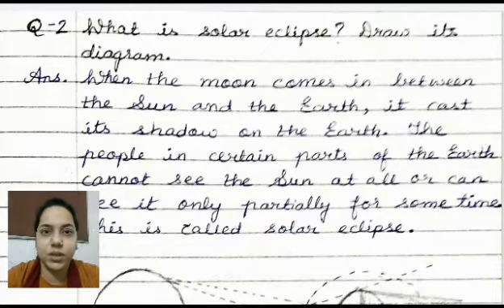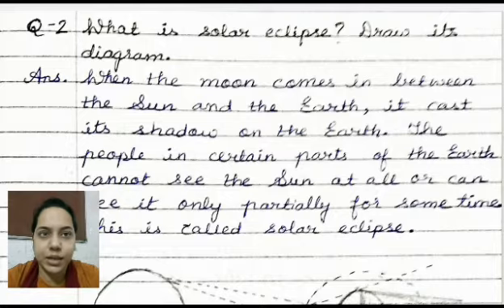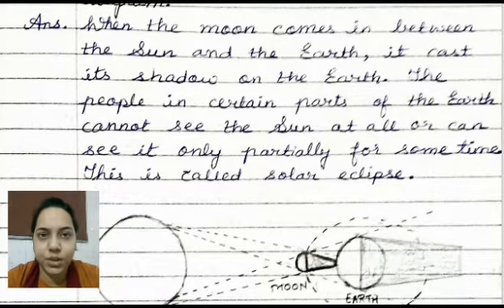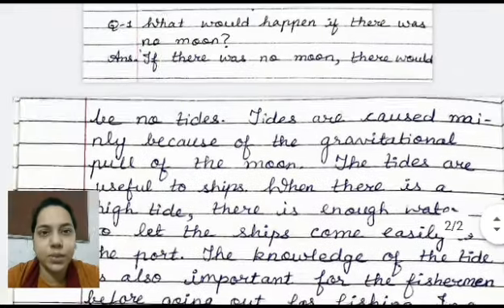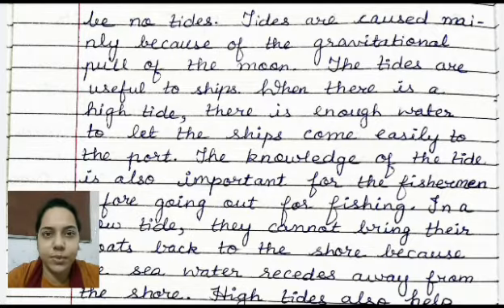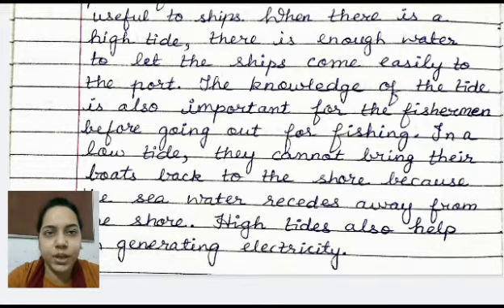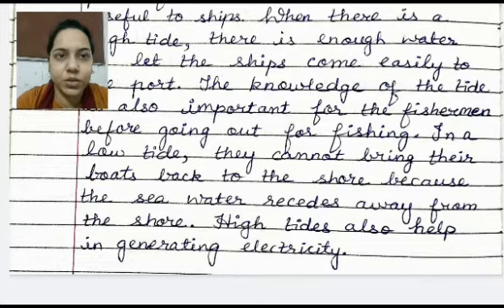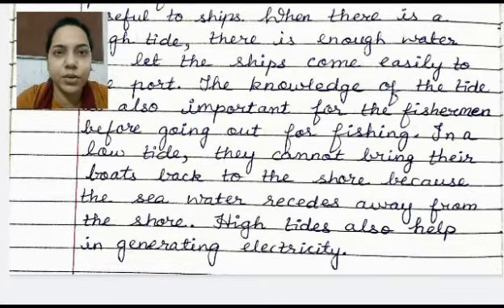Science Ch-11 Std.5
Explaination of
- Long Question-Answers,
- Think and Answer Question-Answer.